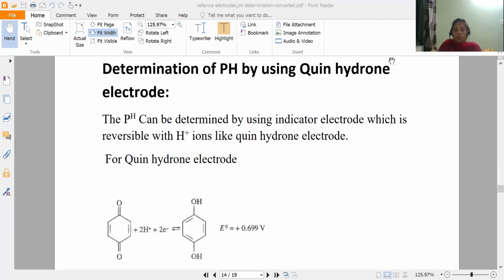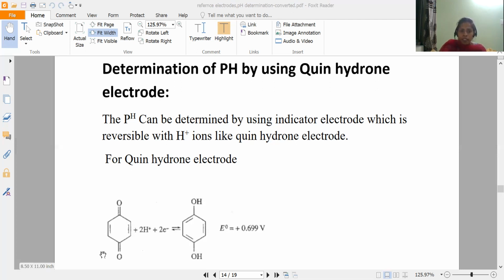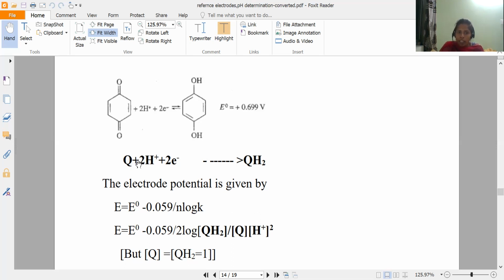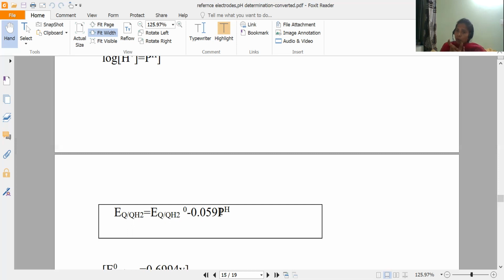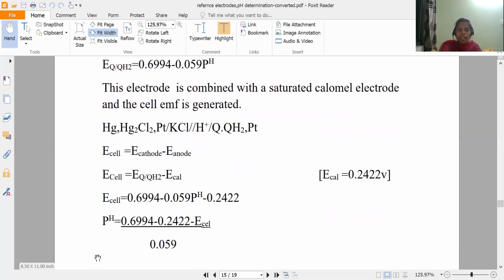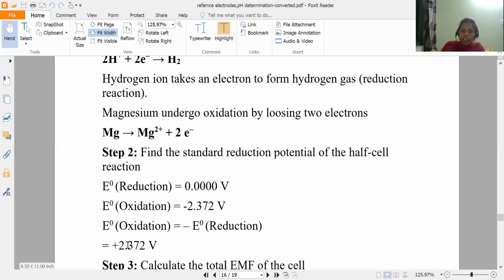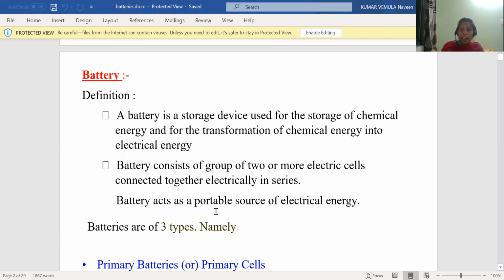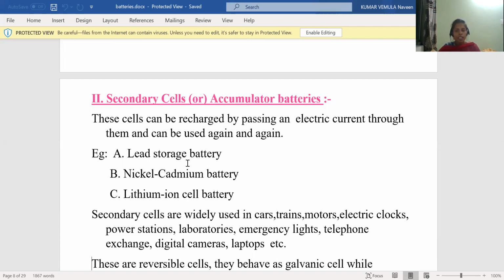Determination of PH ,Numericals